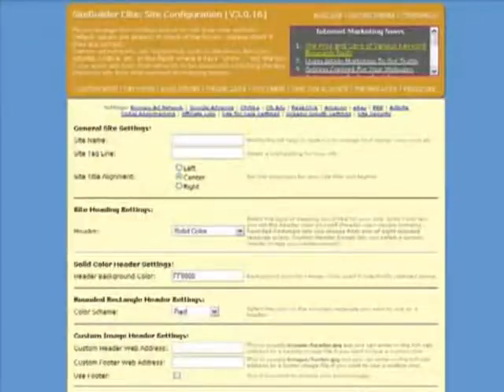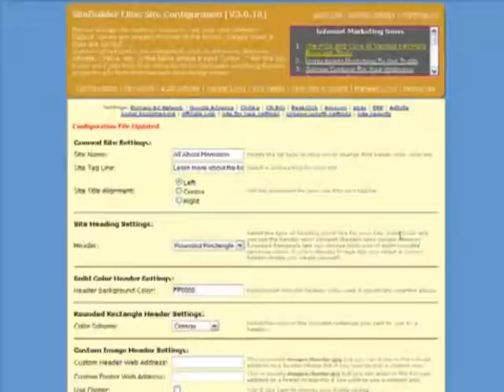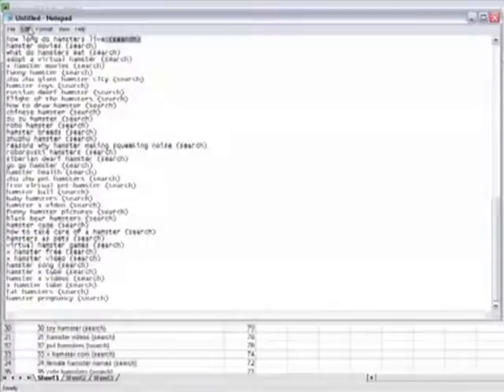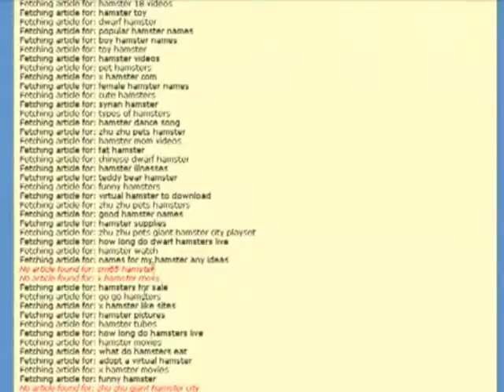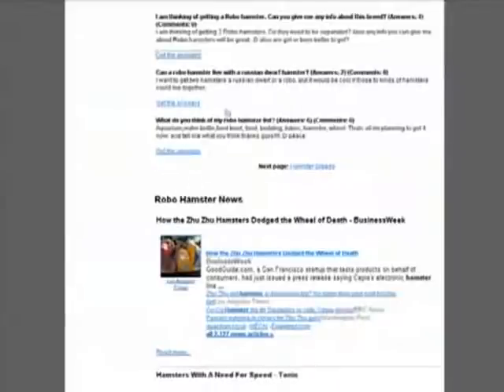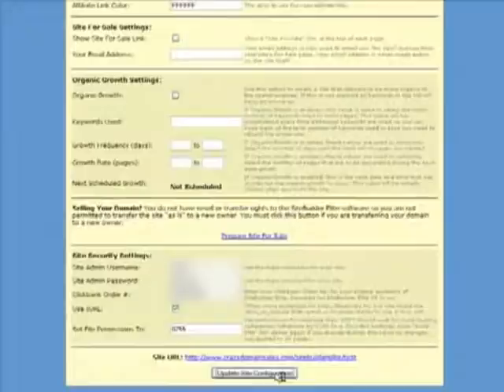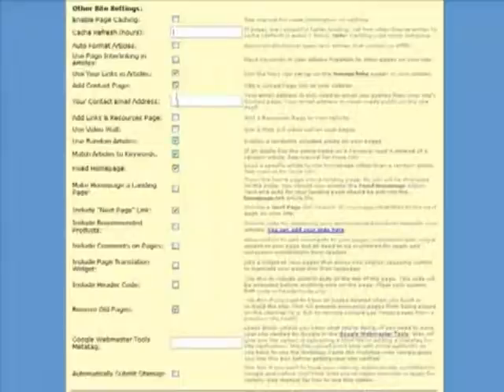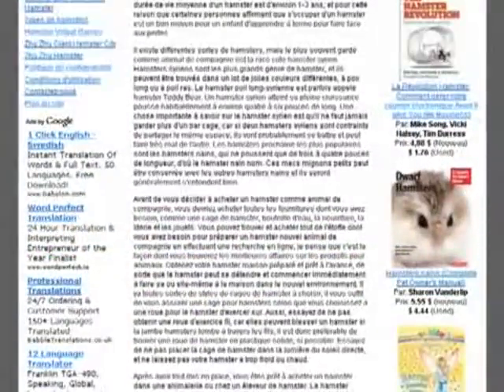Site Builder Elite -How This Software Works!!!Tutorial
SiteBuilder Elite is a website creation tool that allows you to create content-rich, dynamic, seo, monetized websites quickly and easily.